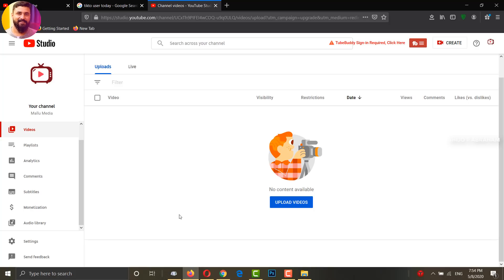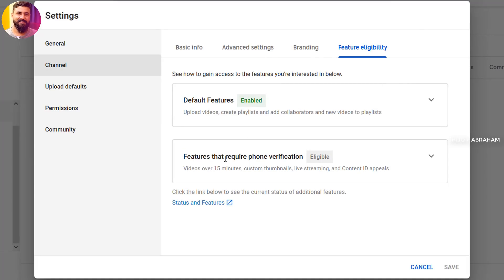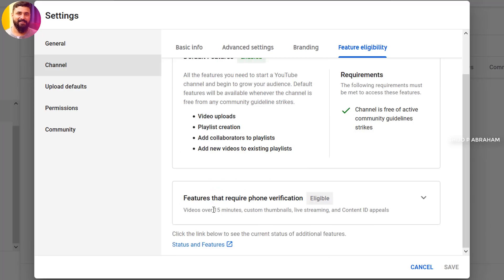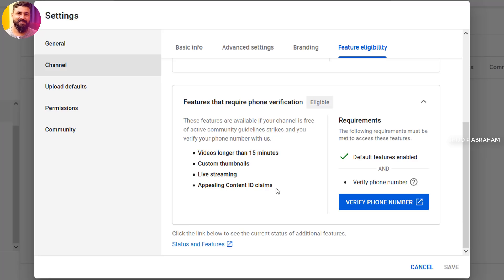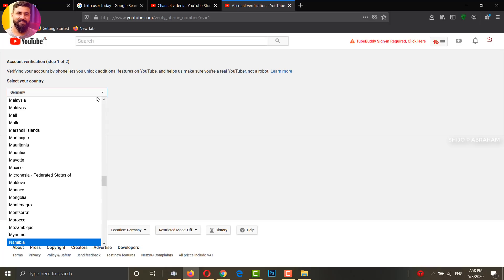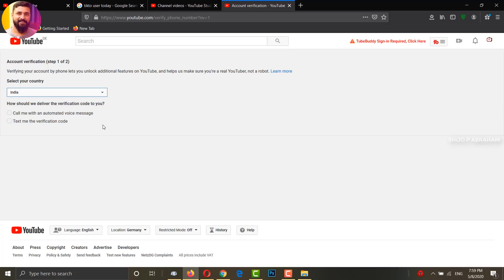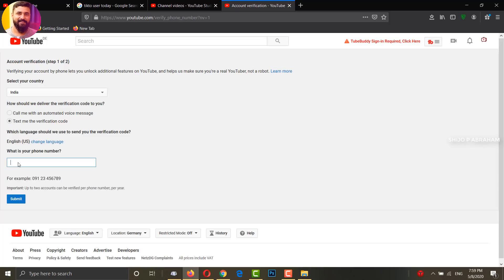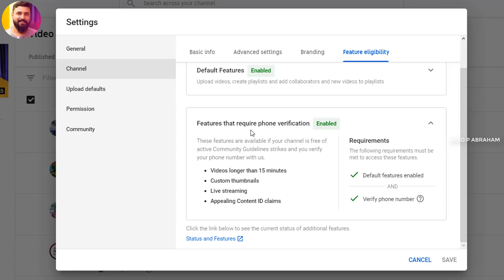YouTube channel engane verify cheyyam ✔️✔️✔️ How to Verify Your YouTube Account 2020//ShijopAbraham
Equipment used :
Camera Used
lens used
Mic Used
Laptop Used